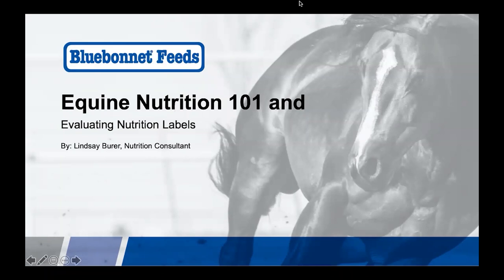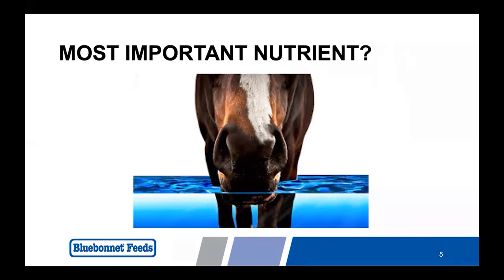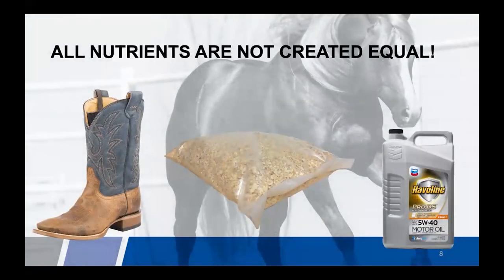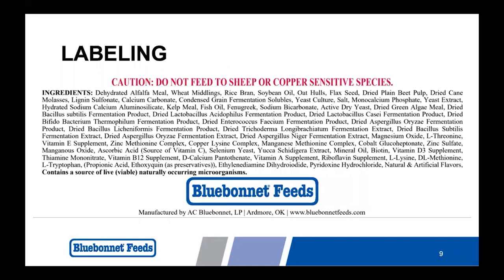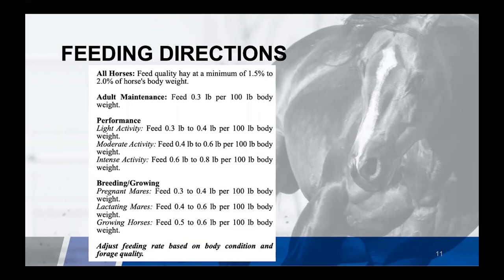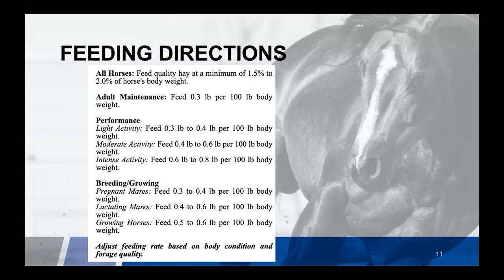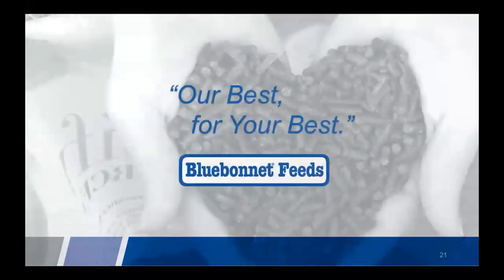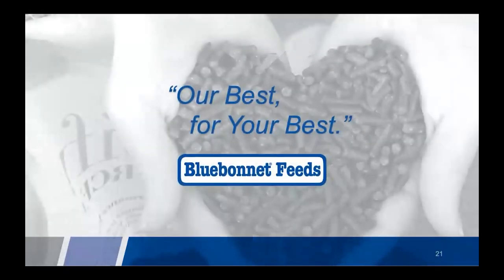Equine Nutrition 101 & Reading Feed Tags - Presented by Lindsay Burer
Bluebonnet Feeds Nutrition Consultant, Lindsay Burer, provides insight on the information printed on a feed tag and explains how to use that information to make the best feeding decision for your horse.